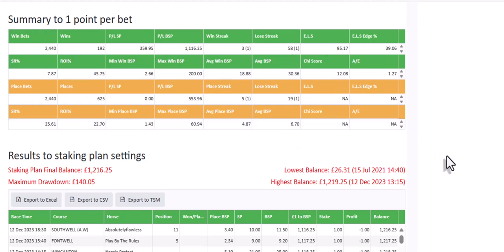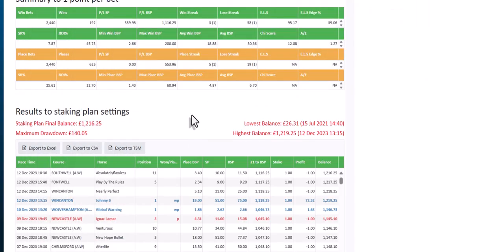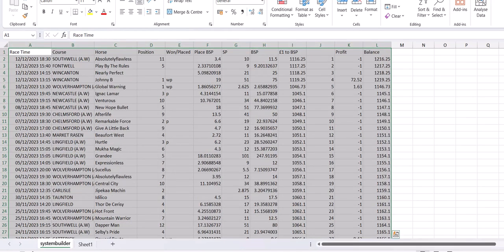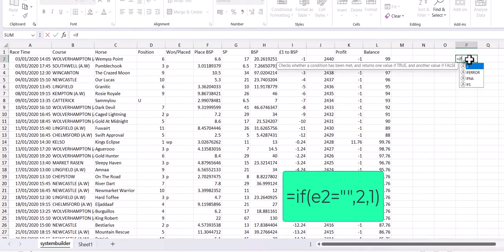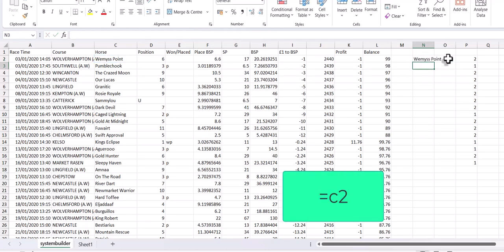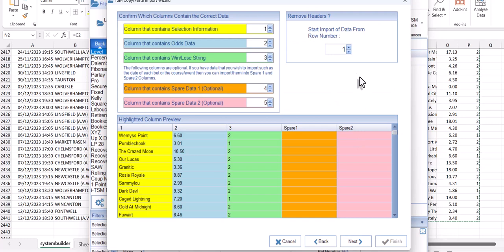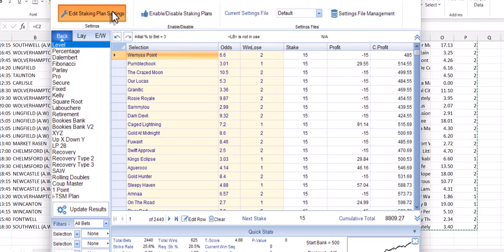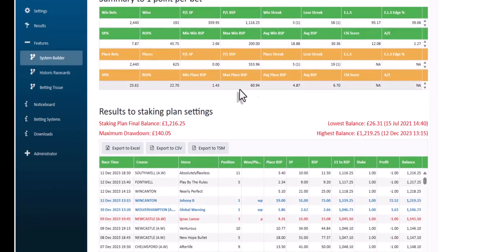Excel Formula for Betting on Place Bets + 50/1 Winning System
How to use an excel formula to follow place bets from the Inform Racing system builder, as win bets,  using different staking plans.

See how the system highlighted in the video found a 50/1 winner with a BSP of 75 and how you can download the system yourself.

The Staking Machine Software is an excellent way of trying out different staking plans for both back and lay bets.

Inform Racing has been successfully online since 2003 and provides a number of ways you can make winning easier.